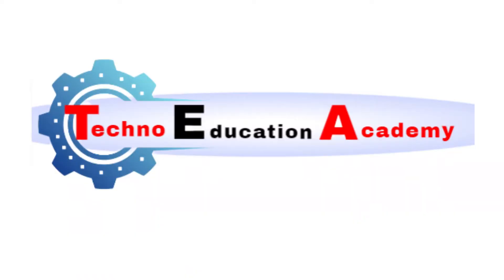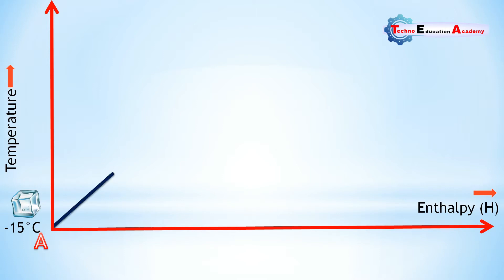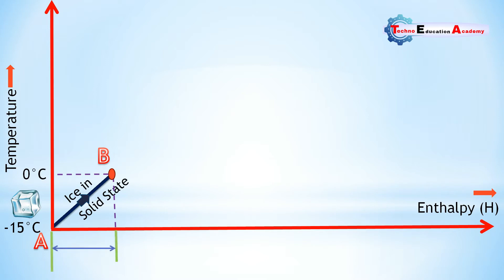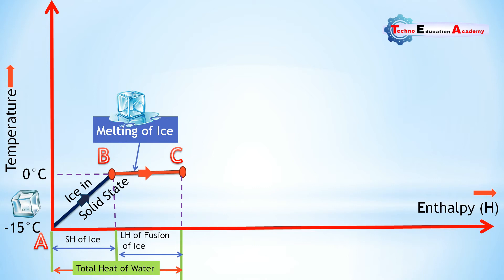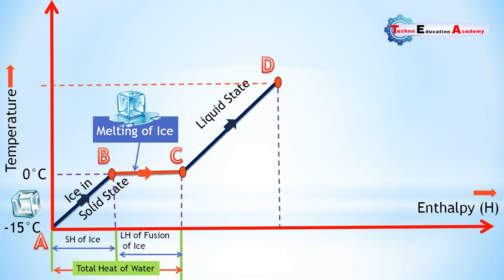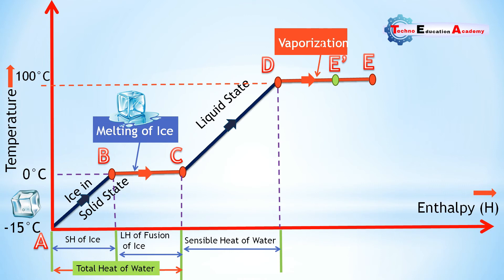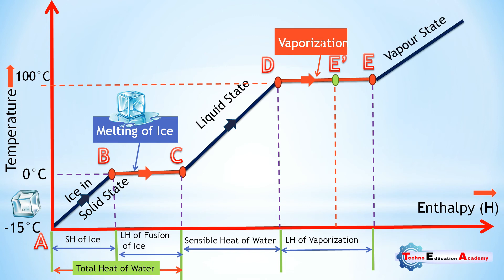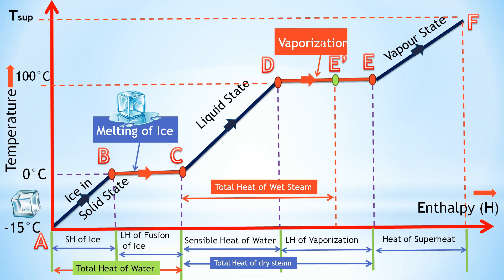Understanding Steam Formation: Temperature-Entropy Diagram, Sensible Heat, and Latent Heat Explained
Hello Friends
The process of steam formation involves heating water from its initial state (usually liquid) to the point where it changes phase and becomes steam (vapor). This process typically occurs in several stages, each involving the addition of heat energy. Let's break down the process and discuss how it appears on a temperature-entropy (T-s) diagram, as well as the concepts of sensible heat and latent heat.

A Temperature-Entropy (T-s) diagram is a graphical representation of the thermodynamic processes of a system. For steam formation, the T-s diagram helps visualize the changes in temperature and entropy during the heating of water and its transformation into steam. Here are the key regions and points on a T-s diagram:
Compressed Liquid Region: Water is in a liquid state and has not yet reached the boiling point.
Saturated Liquid Line: Water is at its boiling point (saturated liquid) and starts to turn into steam.
Two-Phase Region: Water and steam coexist. This is where the latent heat of vaporization is absorbed.
Saturated Vapor Line: All the water has turned into steam (saturated vapor).
Superheated Steam Region: Steam is heated beyond its boiling point.
Sensible Heat
Sensible heat is the heat added to a substance that results in a temperature change but does not change the phase of the substance. For water:

When heating water from a lower temperature to its boiling point, the heat added is sensible heat.
This process is represented on the T-s diagram as a horizontal movement from left to right, indicating an increase in entropy and temperature without a phase change.
Latent Heat
Latent heat is the heat added to or removed from a substance that results in a phase change without a change in temperature. For water turning into steam:

The latent heat of vaporization is the energy required to change water at its boiling point into steam at the same temperature.
This phase change is represented on the T-s diagram as a vertical line moving upwards, indicating an increase in entropy but no change in temperature.
Key Processes on the T-s Diagram
Heating Water (Sensible Heat)

As water is heated from a lower temperature to its boiling point, the process follows a curve where both temperature and entropy increase.
This part of the curve lies in the compressed liquid region.
Boiling (Latent Heat)

At the boiling point, water absorbs the latent heat of vaporization and starts to turn into steam.
This process occurs at constant temperature but with increasing entropy, moving vertically upwards on the diagram within the two-phase region.
Steam Formation

Once all water has turned into steam, any additional heat added increases the temperature of the steam.This is represented by the rightward movement into the superheated steam region on the T-s diagram.Practical Insights
Efficiency of Heat Engines
The T-s diagram is essential for analyzing the efficiency of heat engines, such as steam turbines, which operate on the Rankine cycle.
By understanding the areas under the curves, engineers can calculate the work done and the efficiency of the cycle.
Boiler Design
Boilers are designed to maximize the absorption of both sensible and latent heat.
The T-s diagram helps in optimizing the heat exchange processes within the boiler to ensure efficient steam generation.
Energy Management
In industrial processes, knowing the specific points on the T-s diagram allows for better energy management and control.
It helps in determining the exact amount of heat required for heating and phase changes, leading to more efficient energy use.
Understanding steam formation through T-s diagrams, sensible heat, and latent heat provides valuable insights into thermodynamic processes, enabling more efficient design and operation of systems involving steam generation and utilization.

Heating Water : Initially, water is in a liquid state. Adding heat increases its temperature (sensible heating) until it reaches the boiling point.
Boiling Point : At the boiling point, further heat input doesn't increase temperature but causes water to change phase into steam (vaporization).
Formation of Steam : Water evaporates into steam, a gaseous state, due to the added heat energy overcoming intermolecular forces.
Temperature-Entropy Diagram: On a T-s diagram, sensible heating appears as a diagonal line showing temperature increase. Vaporization is represented by a vertical line at constant temperature.
Sensible Heat : Heat energy that increases temperature without changing phase, represented by the area under the diagonal line on a T-s diagram.
Latent Heat : Heat energy absorbed during phase change at constant temperature, represented by the area under the vertical line on a T-s diagram.